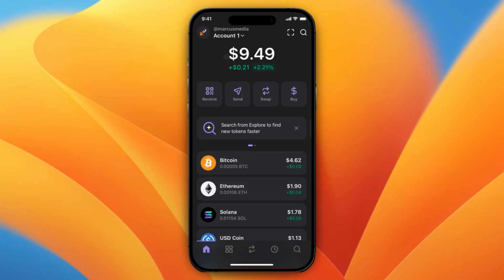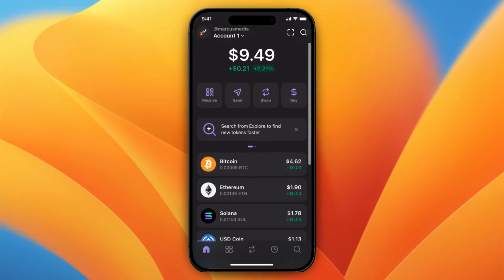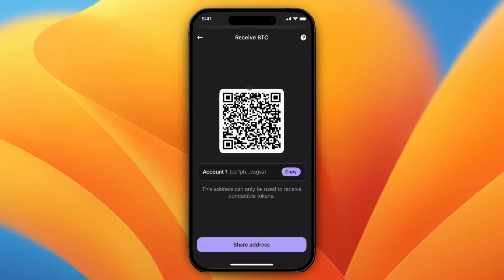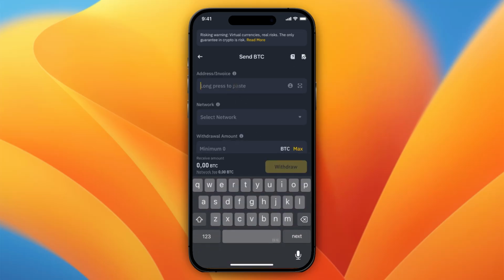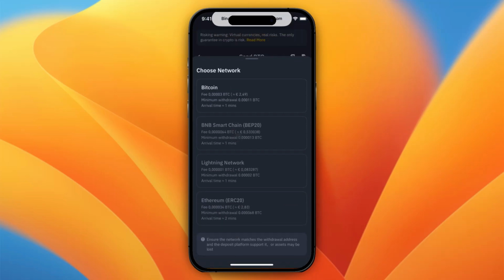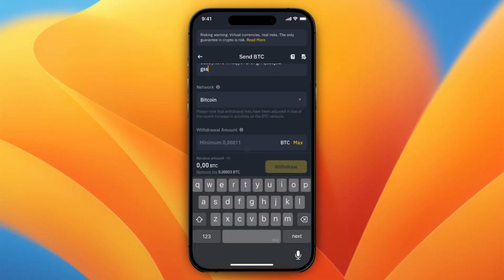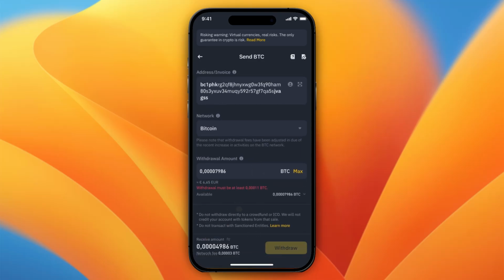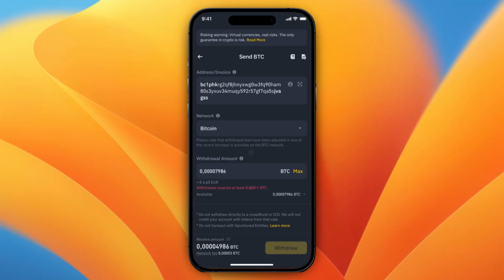How to Transfer Crypto from Binance to Phantom Wallet (2025)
In this video, I'll show you How to Transfer Crypto from Binance to Phantom Wallet
If you're looking to move your crypto from Binance to Phantom Wallet, this step-by-step tutorial will walk you through the entire process with clarity and safety tips. Learn how to select the correct network, avoid common transfer errors, and securely receive your Solana or SPL tokens into your Phantom Wallet. Ideal for anyone diving deeper into self-custody and decentralized finance! 🚀🔔